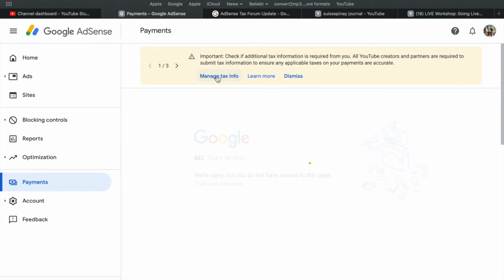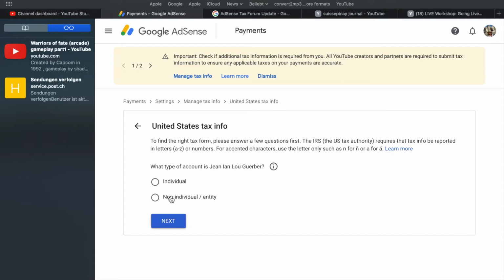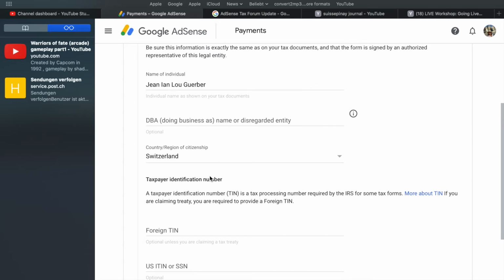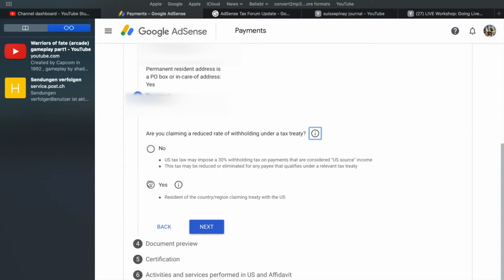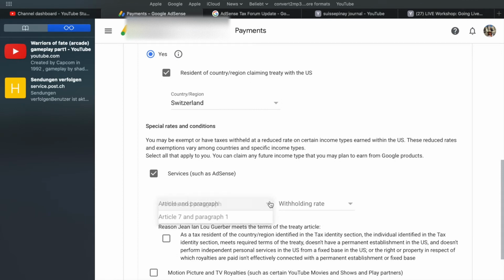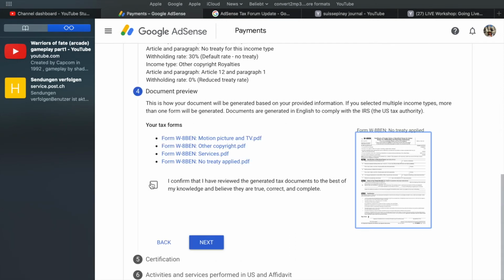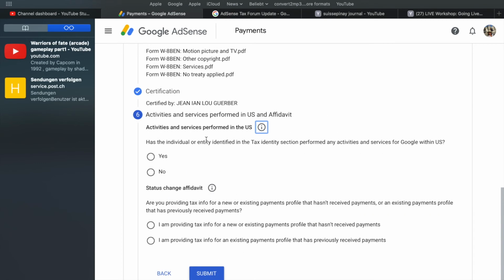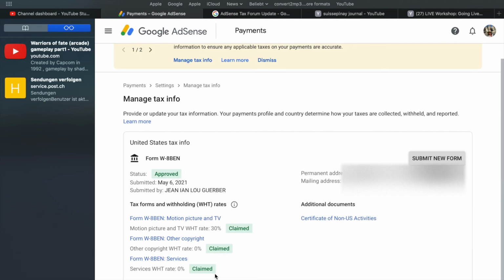How to Fill-up your Google Adsense Tax Info for non-US Content Creator Step-by-Step Tutorial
Google will soon withhold taxes from your YouTube revenue. This only applies to non-U.S. creators, and there's a penalty for not submitting your tax information.

Do you live outside the U.S. and make money on YouTube? If so, you have a new tax responsibility this year. Creators in this group must submit tax information to Google or potentially have 24% of their revenue deducted for taxes.